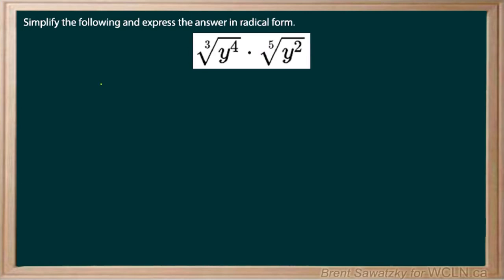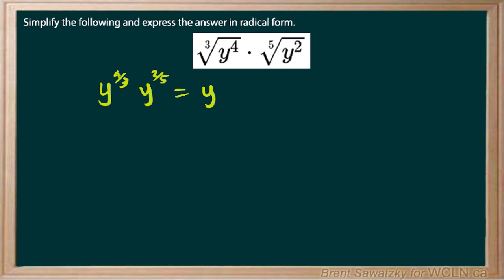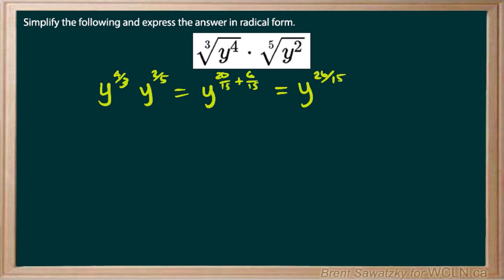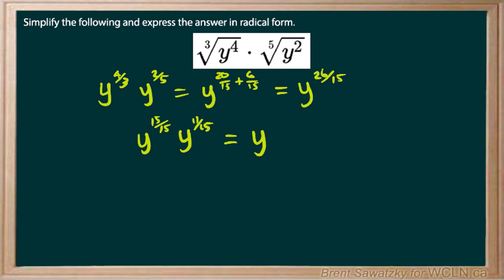WCLN - Math - PRACTICE-0036EX1